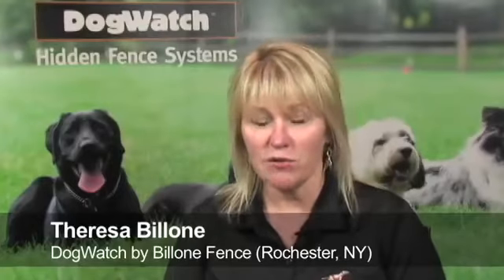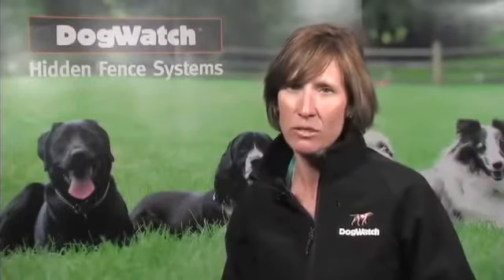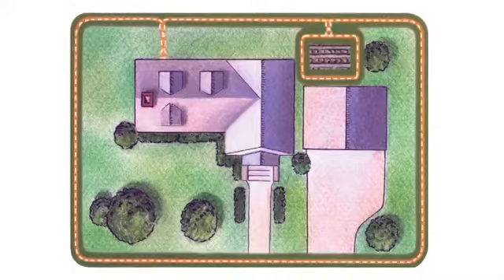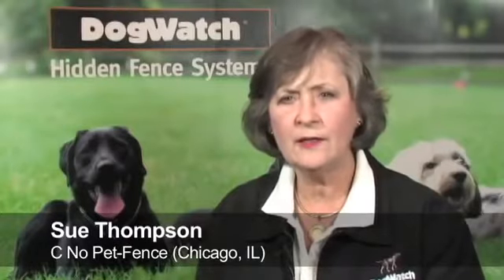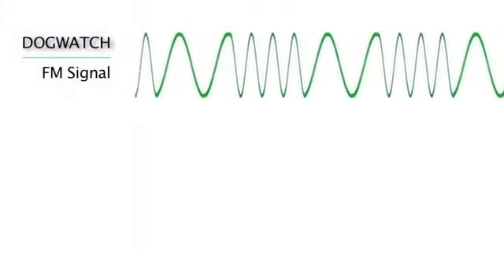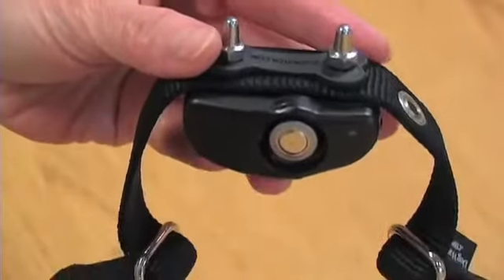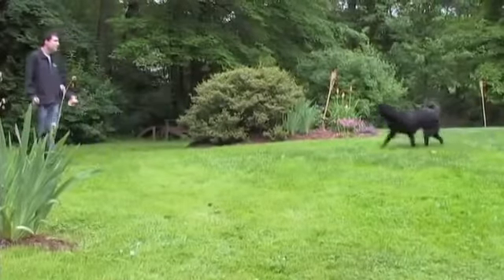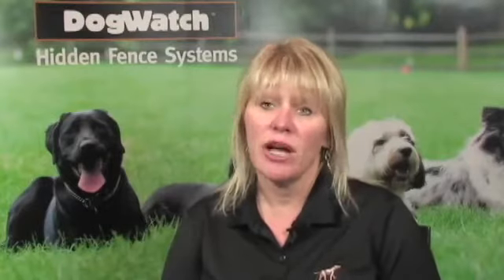DogWatch® - Bethesda Invisible Fence® Alternative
Bethesda 's best alternative to Invisible Fence® brand hidden fences.

to learn more.

DogWatch® is not Invisible®

DogWatch “hidden dog fences” are often mistakenly referred to generically as “invisible fences” or “invisible dog fences.” Invisible Fence® and Invisible Fencing® are Brand names, products and registered trademarks of Radio Systems, Inc.

Why pay more for another "brand" name when you can own the best?

DogWatch hidden fence solutions for indoor and outdoor pet containment are the perfect alternative to Invisible Fence® brand products. Compare our features and costs and you'll reach the same conclusion.

Enjoy the freedom that comes with the world's best pet containment and training products. PetFriendly™ solutions and outstanding customer service make DogWatch of Montgomery County a great choice to help keep your dog happy and safe with a quality Bethesda, MD Invisible Fence® alternative hidden fence solution.

DogWatch of Montgomery County
16698 Oakmont Ave
Gaithersburg, MD 20877